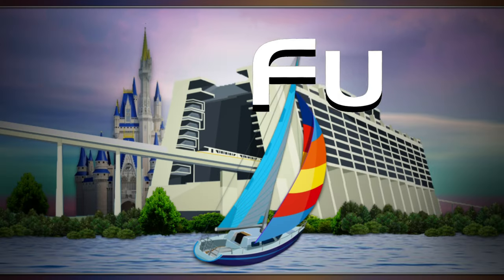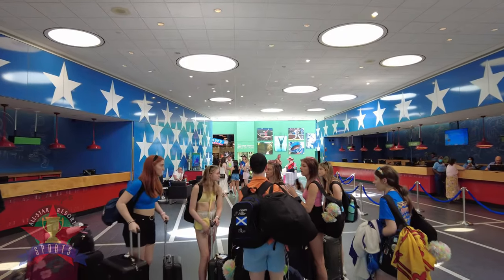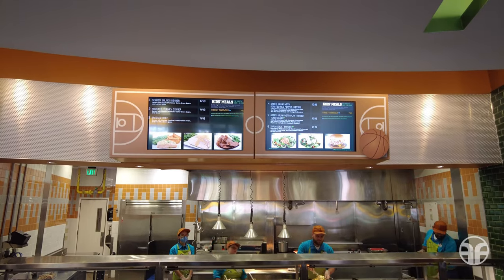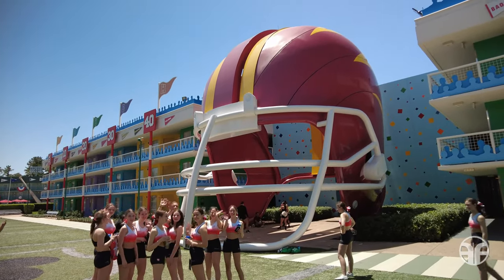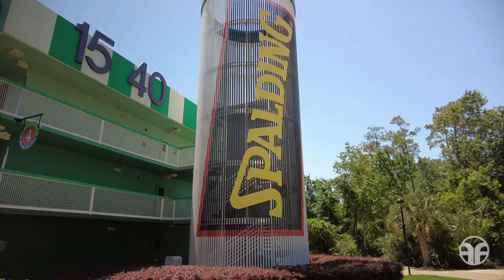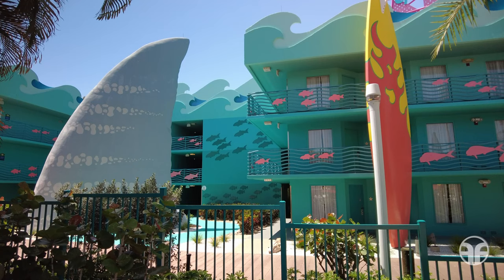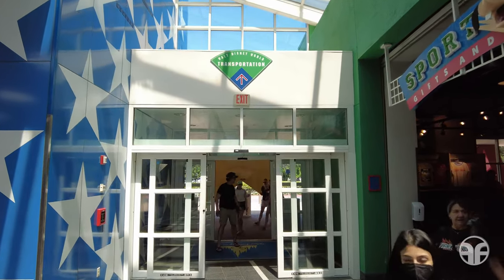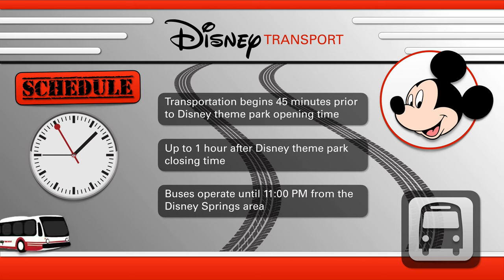Disney’s All-Star Sports Resort 2022 Tour - Walt Disney World | Surfboard Bay Pool | Food Court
In this Fun to Be Free video journey, we run the clock out at Disney’s All-Star Sports Resort 2022 Tour. Go the distance and celebrate your inner fan amid sporty décor starring some of your favorite Disney characters. Get in the game at this resort hotel that salutes the world of competitive sports, including football, baseball, tennis, basketball, and surfing. Explorers can take a dip in the Surfboard Bay Pool, then visit Stadium Hall, where they can blitz their appetite and sack their hunger with a winning line-up of food choices at the End Zone Food Court. It’s a slam dunk staying at this resort hotel. Let’s go!!